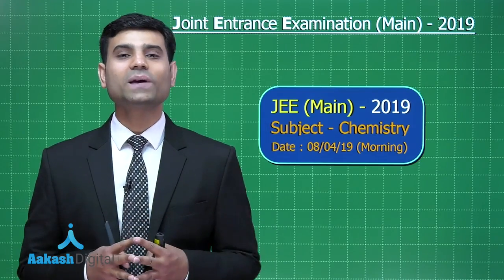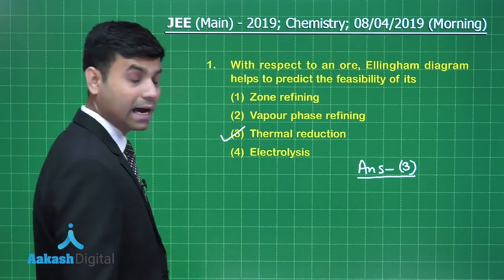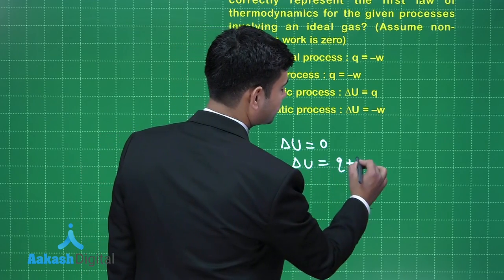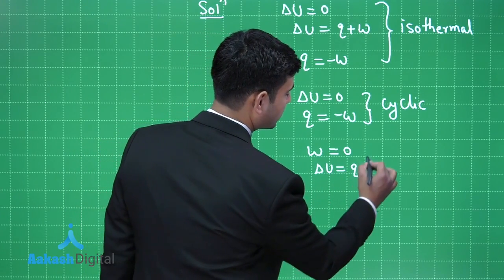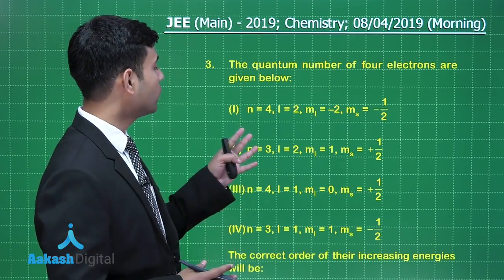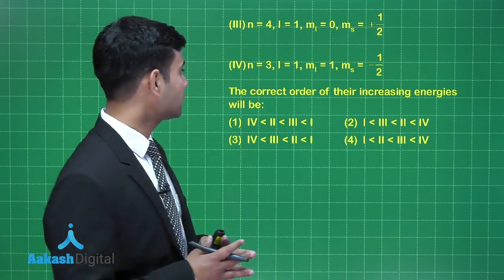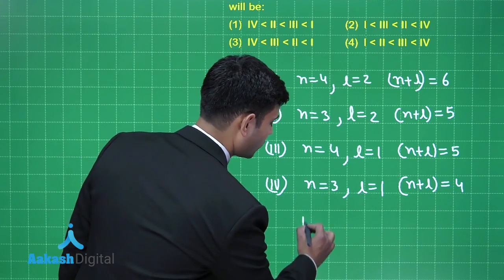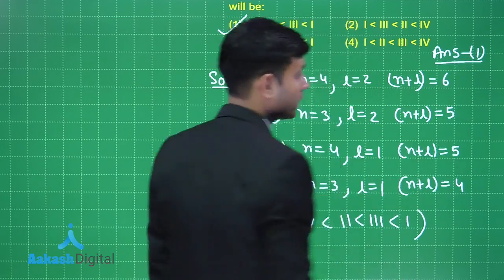JEE MAIN 2019 CHEMISTRY 08 04 2019 Morning Q. 1 to 3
JEE MAIN 2019 CHEMISTRY 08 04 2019 Morning Question Paper with a detailed video solution.
Question 1 to Question 3.

Students Aiming for IIT-JEE?
Get FREE chapter-wise detailed answer solution of 4400+ questions from prev. 12 years.